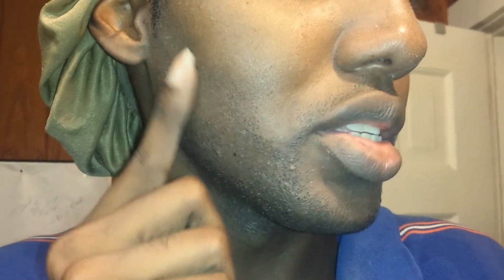Zeny Facial Steamer Review, Enzyme Treatment!